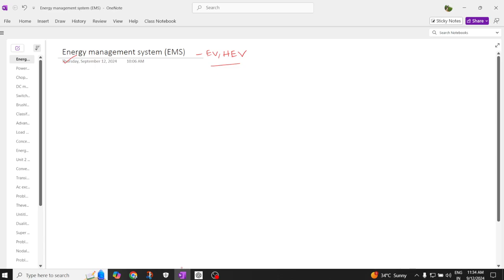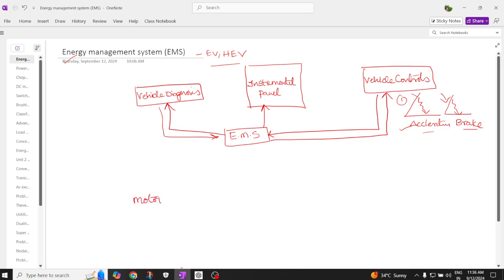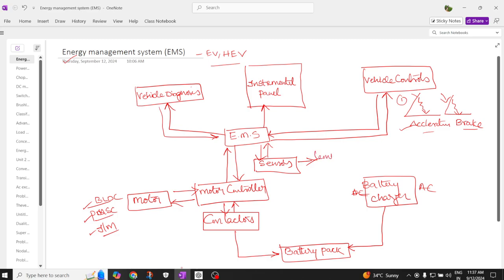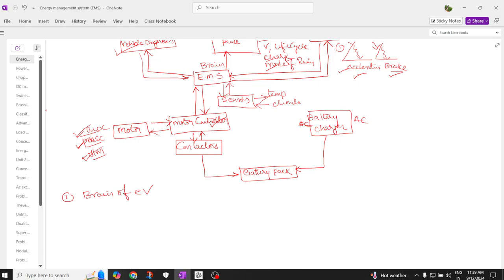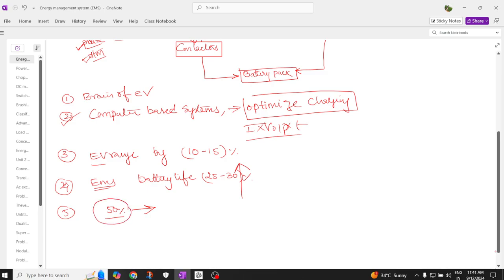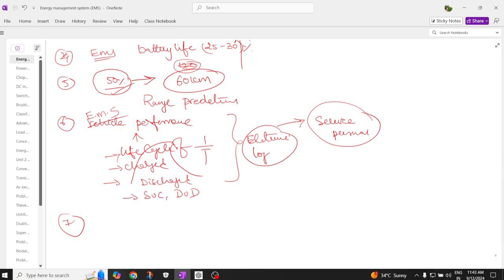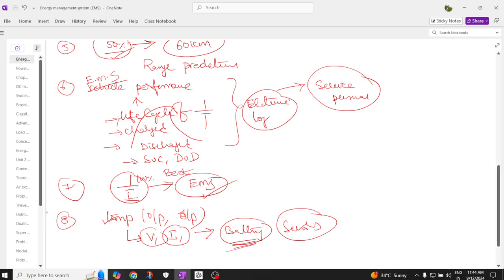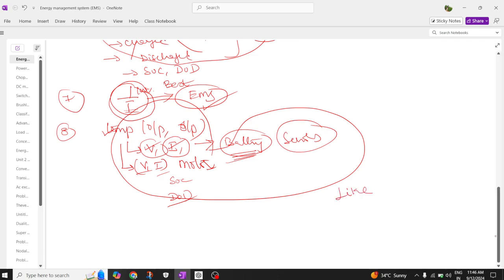Need of Energy management systems in Electric vehicles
Need of Energy management systems in Electric vehicles by K V Thulasi Ram